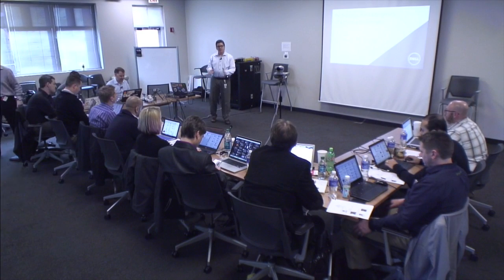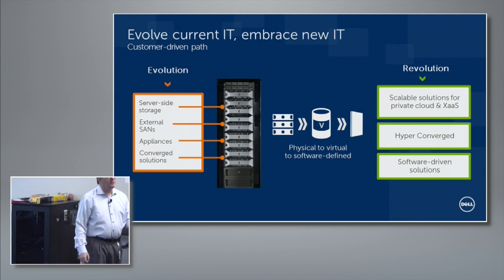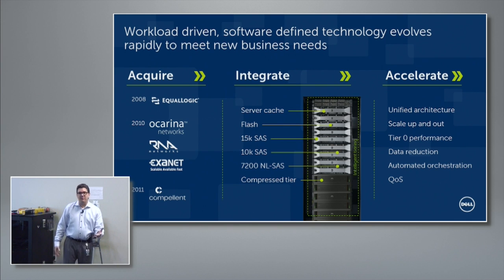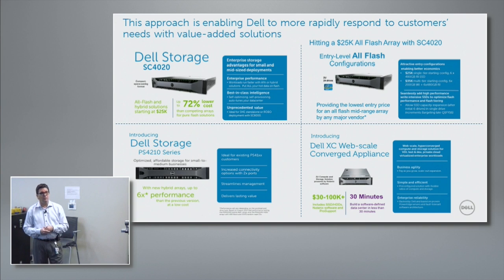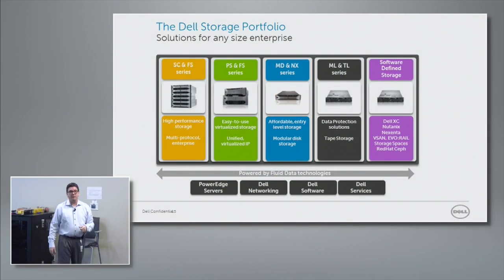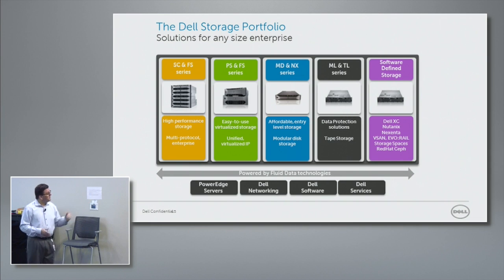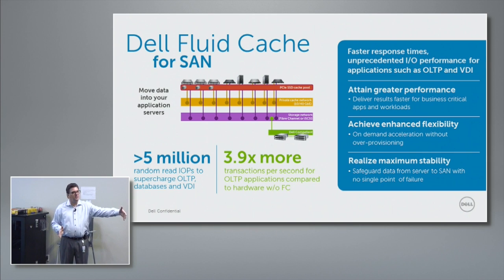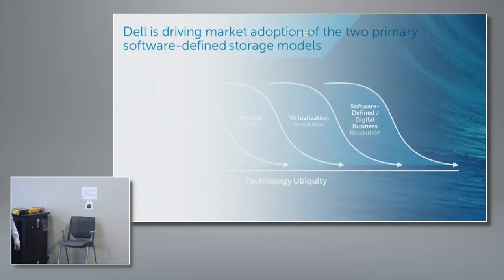Redefining the Economics of Enterprise Storage with Dell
Scott DesBles, Storage Product Manager, discusses the history and future of enterprise storage at Dell. He begins with a review of the company's acquisitions and discusses how they have been integrated into the Dell product line. He then covers the Dell storage portfolio and Dell's position on software-defined storage. Recorded as part of Virtualization Field Day 4 in Austin, TX on January 16, 2015.